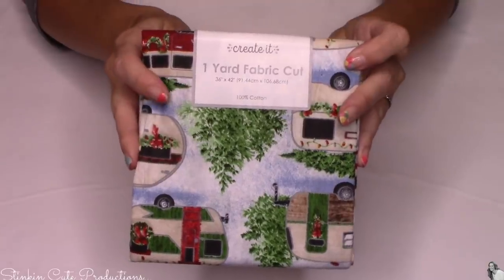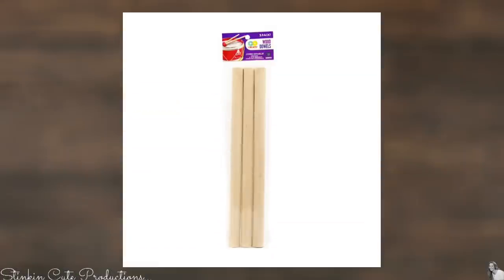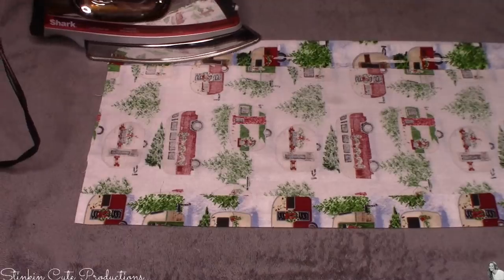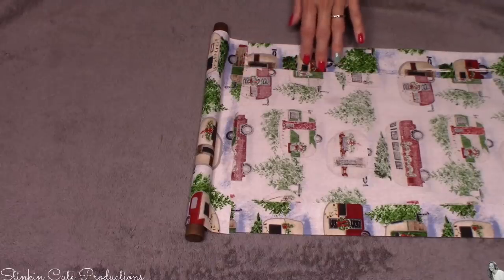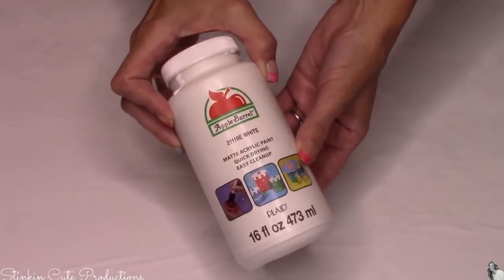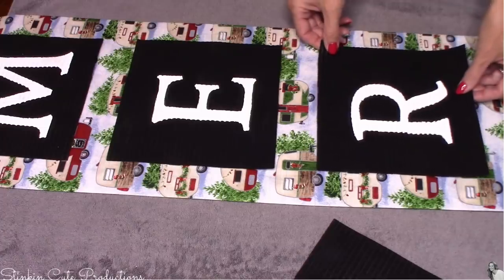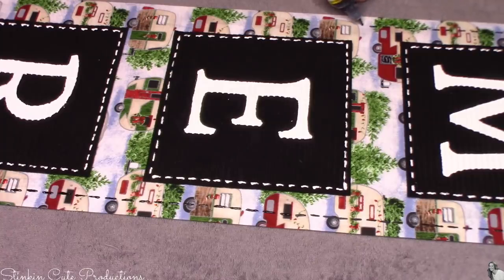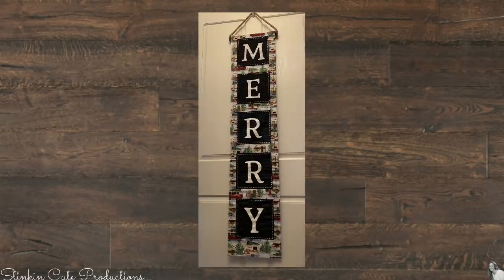LOOK what I do with DOLLAR TREE ROPE and 1 YARD of FABRIC | BEAUTIFUL RUSTIC DIY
LOOK what I do with DOLLAR TREE ROPE and 1 YARD of FABRIC  This DIY has an OUTCOME that is SOOO RUSTIC and BEAUTIFUL! This is such a BUDGET Friendly DIY that can be done for ANY time of year! The possibilities are ENDLESS! This is a NO SEW DIY that I think you are going to love! So come CRAFT on a BUDGET with me today to see what I do with Dollar Tree's ROPE and 1 YARD of FABRIC! This is one you wont want to miss... Dollar Tree home Decor DIY, EASY Dollar Tree DIY... Happy CRAFTING on a BUDGET Everyone - Kelly :-)

KB Creations
5022 West Ave. N. Suite 102 #187

HP Envy